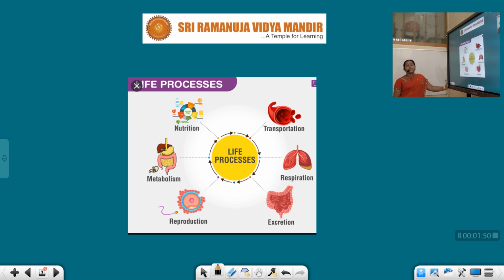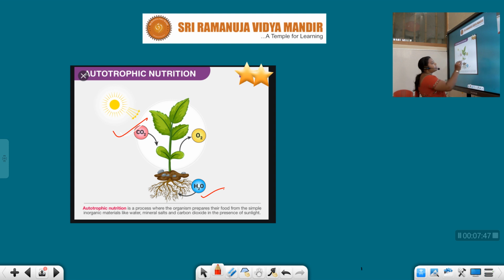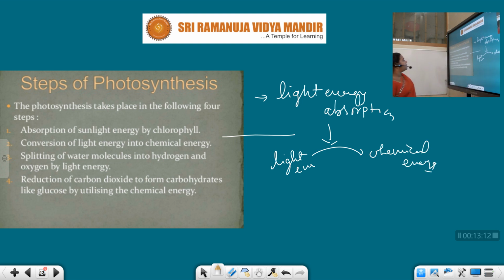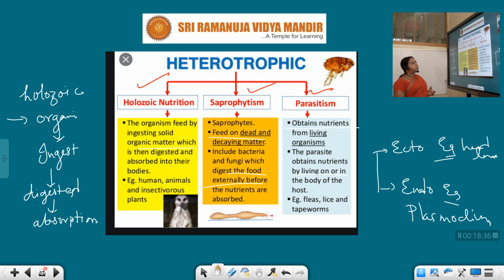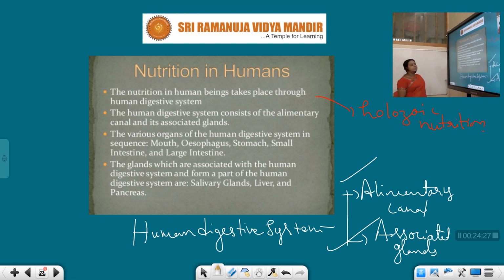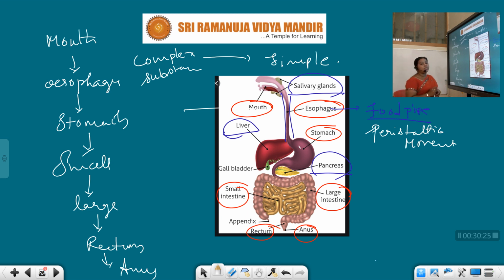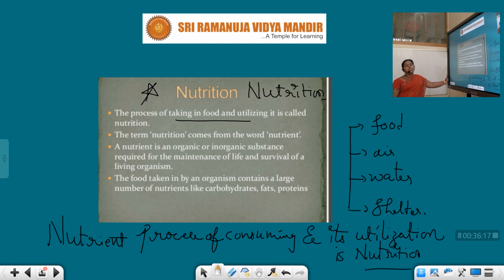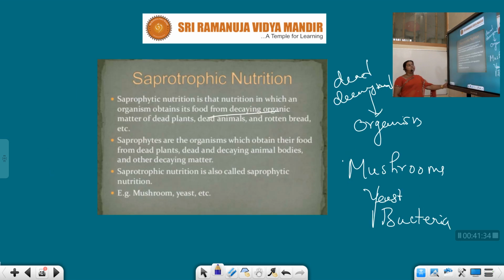SCIENCE _LIFEPROCESSES_ LEC _1